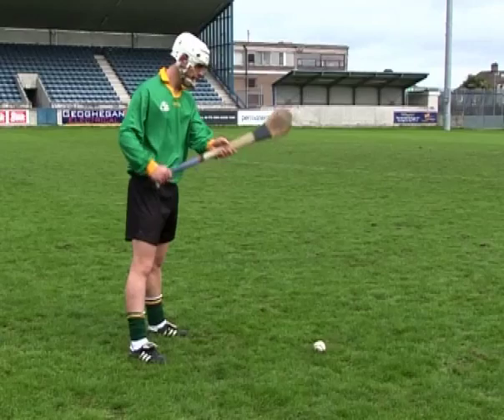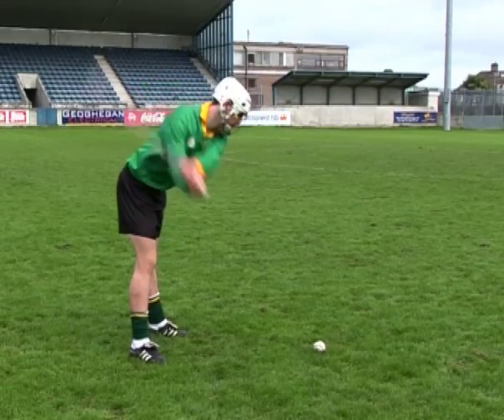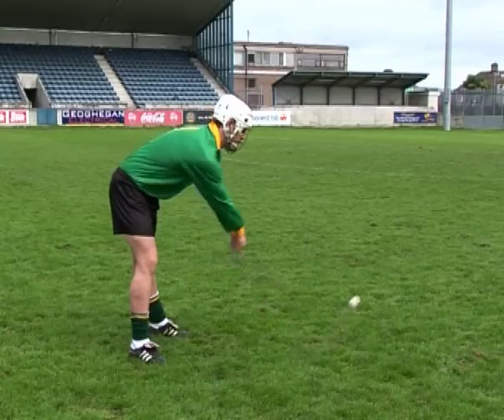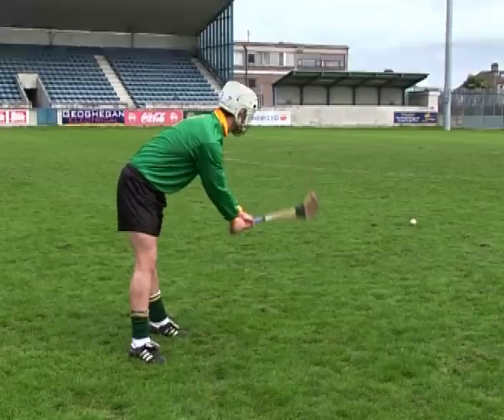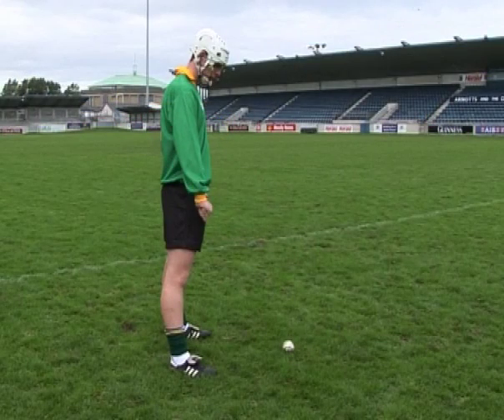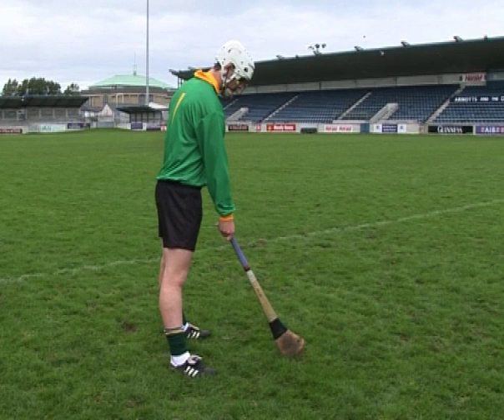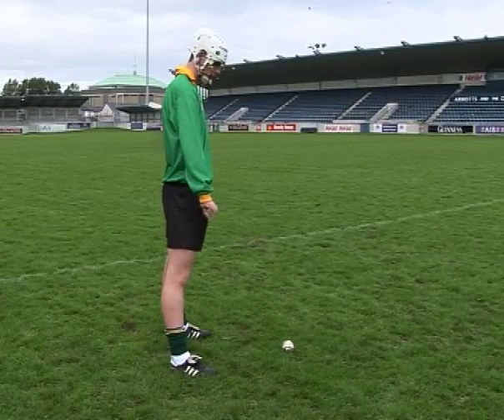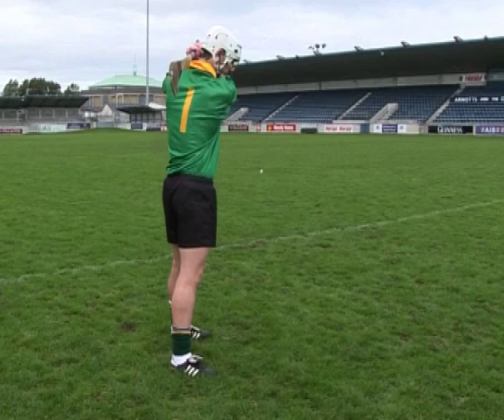Tip of the week- Striking on the ground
Striking on the ground